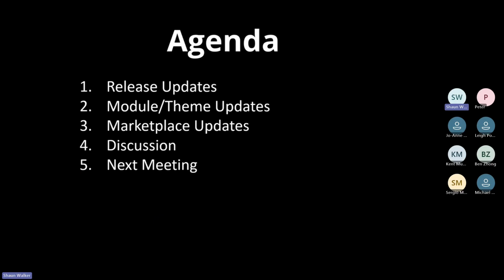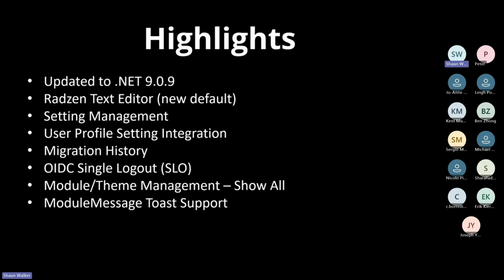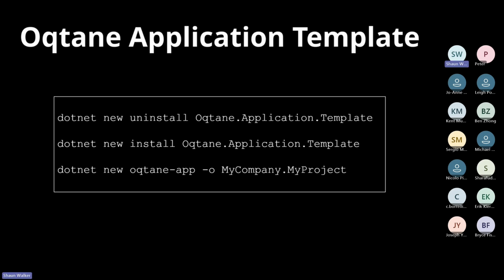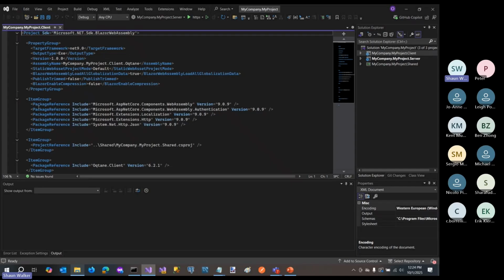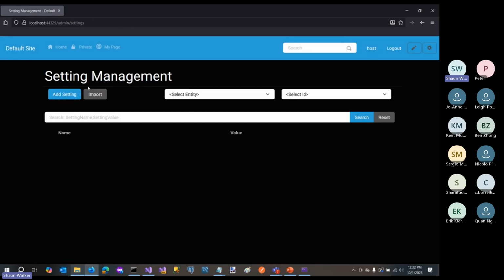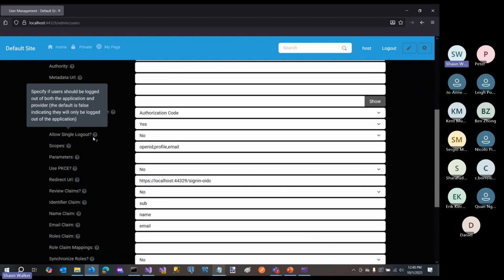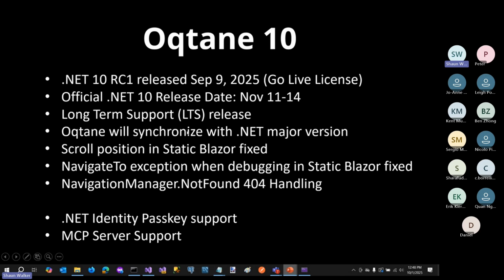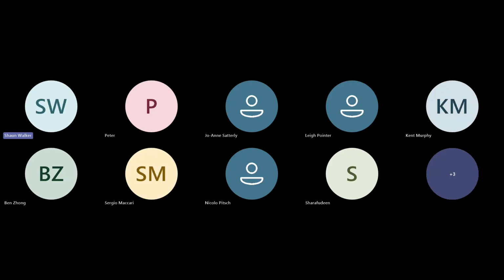Oqtane Community Standup 2025-10-01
Oqtane Community Standup for October 2025. Review of Oqtane 6.2.0 and 6.2.1 releases. Demos of new features.